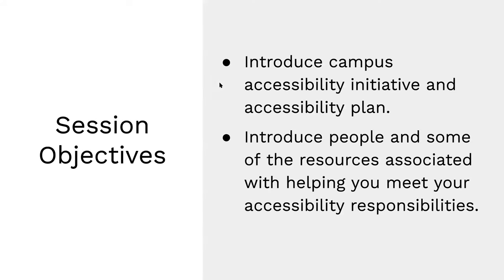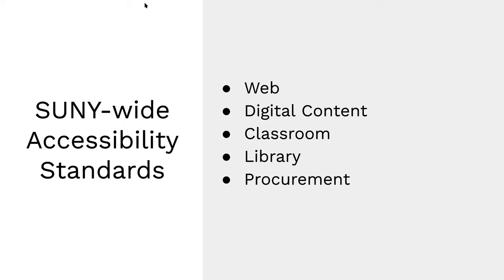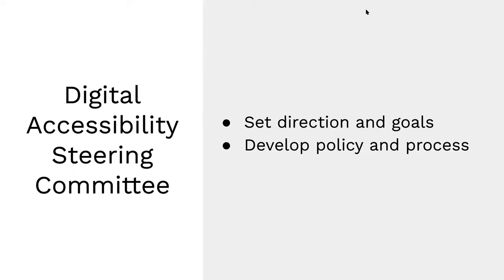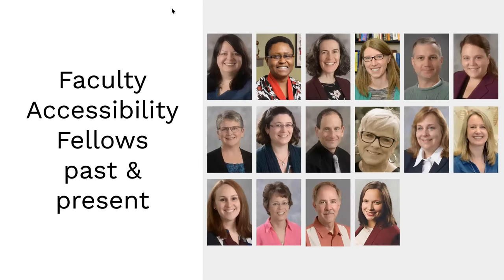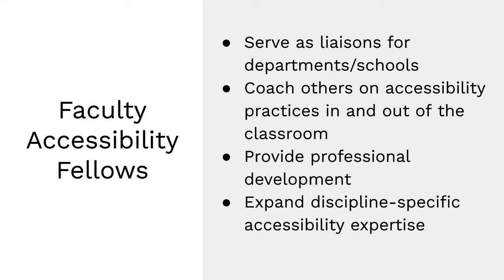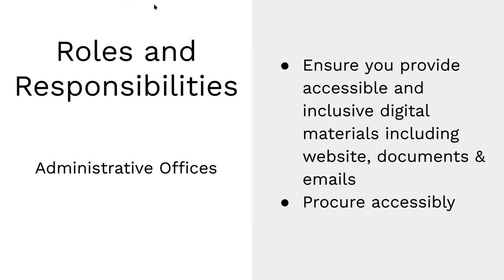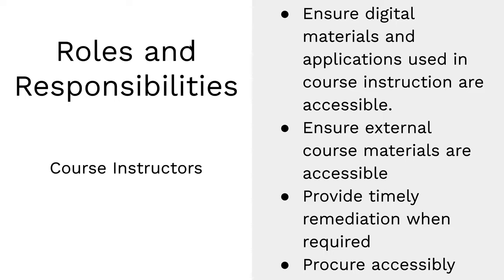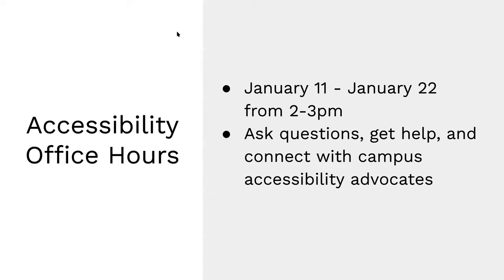5. Accessibility at Oswego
This session will introduce you to the digital accessibility initiative at SUNY Oswego, including resources available to you and the colleagues you can reach out to for consultation and support as you make your own digital corner of SUNY Oswego more accessible.